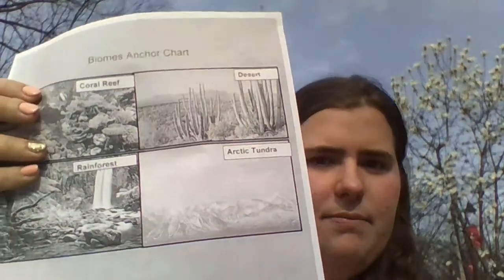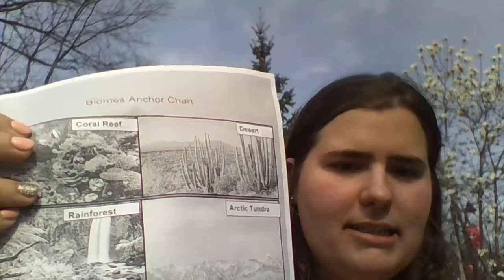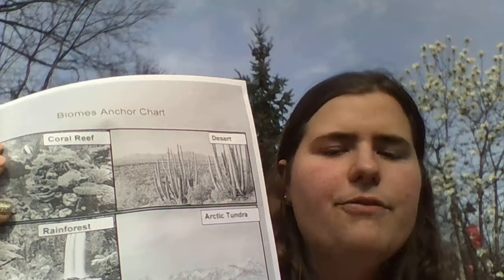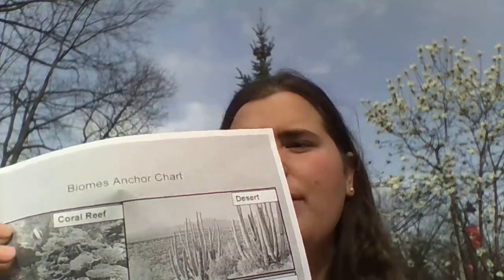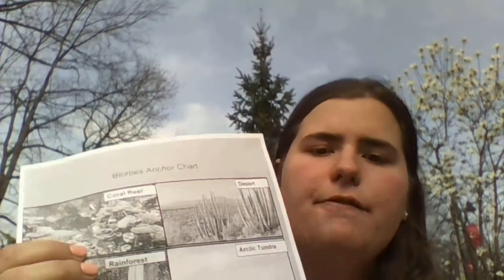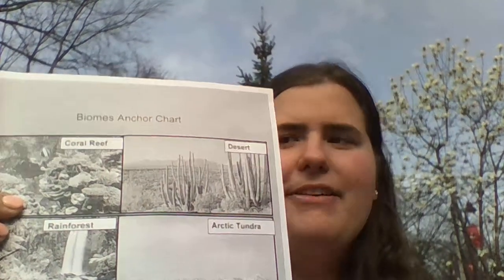Differentiated Lesson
Differentiated Lesson on Animal Adaptations